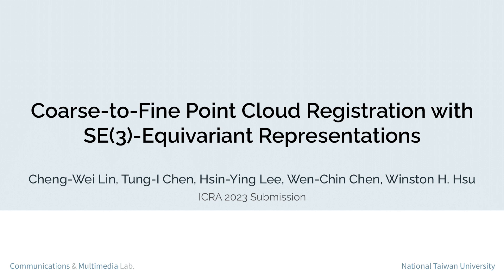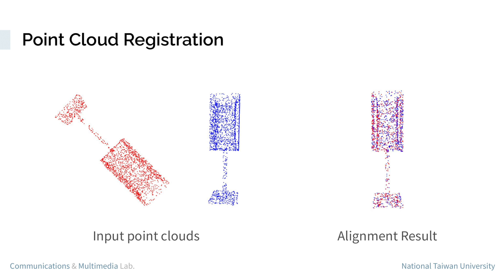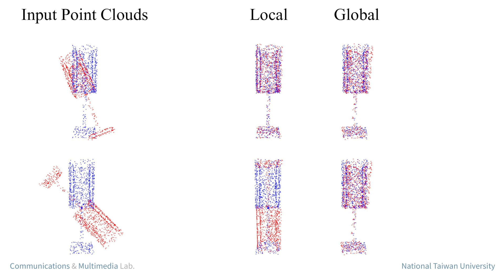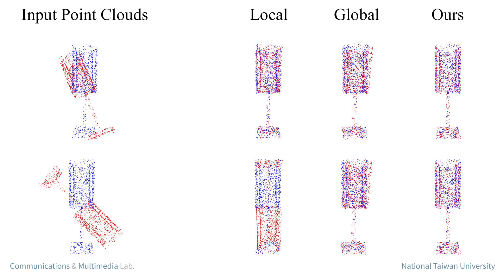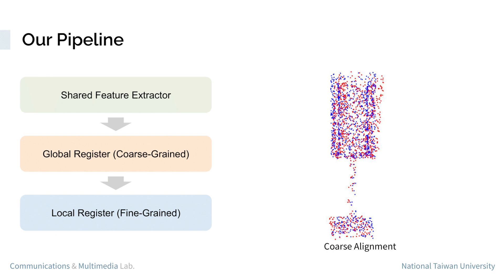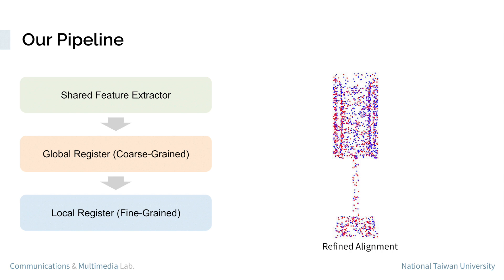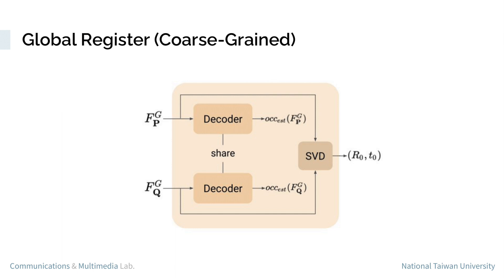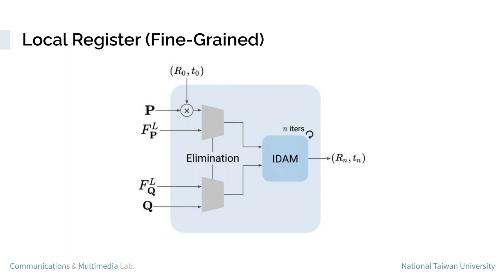Demo Video -- Coarse to Fine Point Cloud Registration with SE(3)-Equivariant Representations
Point cloud registration is a crucial problem in computer vision and robotics. Existing methods either rely on matching local geometric features, which are sensitive to the pose differences, or leverage global shapes and thereby lead to inconsistency when facing distribution variances such as partial overlapping. Combining the advantages of both types of methods, we adopt a coarse-to-fine pipeline that concurrently handles both issues. We first reduce the pose differences between input point clouds by aligning global features; then we match the local features to further refine the inaccurate alignments resulting from distribution variances. As global feature alignment requires the features to preserve the poses of input point clouds and local feature matching expects the features to be invariant to these poses, we propose an SE(3)-equivariant feature extractor to simultaneously generate two types of features. In this feature extractor, representations preserving the poses are first encoded by our novel SE(3)-equivariant network and then converted into pose-invariant ones by a pose-detaching module. Experiments demonstrate that our proposed method increases the recall rate by 20% compared to state-of-the-art methods when facing both pose differences and distribution variances.

Reference:
Cheng-Wei Lin, Tung-I Chen, Hsin-Ying Lee, Wen-chin Chen, Winston H. Hsu. Coarse-to-Fine Point Cloud Registration with SE(3)-Equivariant Representations. IEEE International Conference on Robotics and Automation (ICRA) 2023.